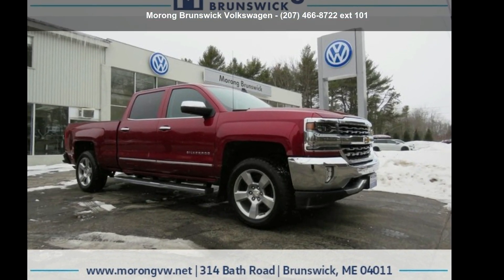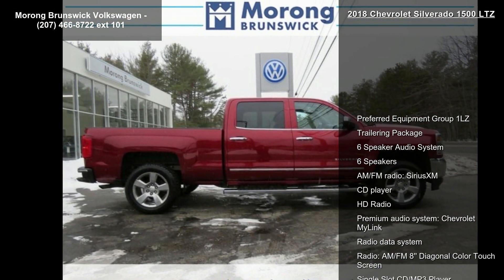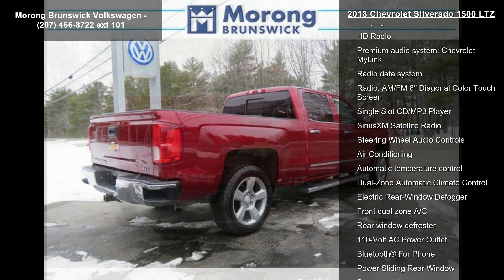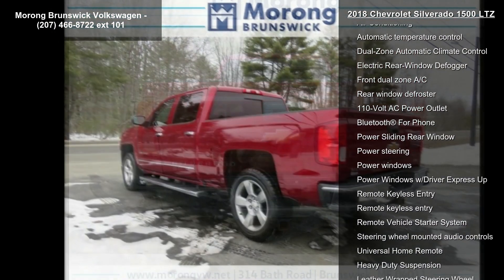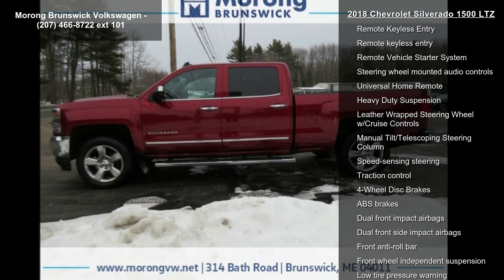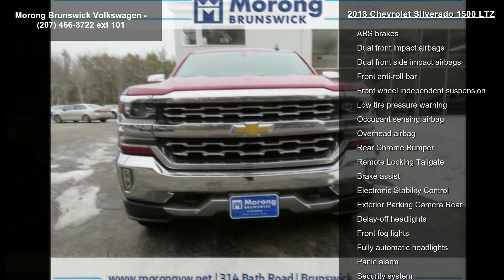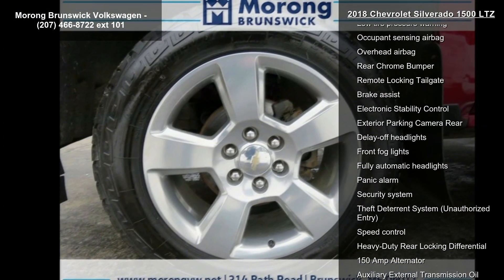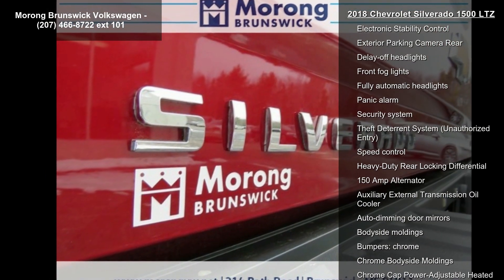2018 Chevrolet Silverado 1500 LTZ - Morong Brunswick Volk...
For Sale in Brunswck, ME 04011

2018 Chevrolet Silverado 1500 LTZ 1LZ LOCATED AT OUR BRUNSWICK LOCATION, BLUE TOOTH, 5.3l v-8, CREW CAB, 4X4, 150 Amp Alternator, 4.2" Diagonal Color Display Driver Info Center, 40/20/40 Front Split Bench Seat, Auto-dimming door mirrors, Auxiliary External Transmission Oil Cooler, Bluetooth® For Phone, Brake assist, Chevrolet Connected Access, Chevrolet w/4G LTE, Delay-off headlights, Electric Rear-Window Defogger, Exterior Parking Camera Rear, EZ Lift and Lower Tailgate, Front Frame-Mounted Black Recovery Hooks, Heated Driver and Front Passenger Seats, Heavy-Duty Rear Locking Differential, Leather Appointed Seat Trim, Leather Wrapped Steering Wheel w/Cruise Controls, LED Taillamps w/Signature, OnStar and Chevrolet Connected Services Capable, Power Sliding Rear Window, Rear step bumper, Rear Wheelhouse Liners, Remote Locking Tailg... read more